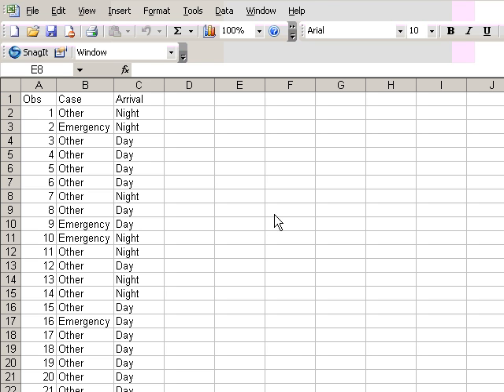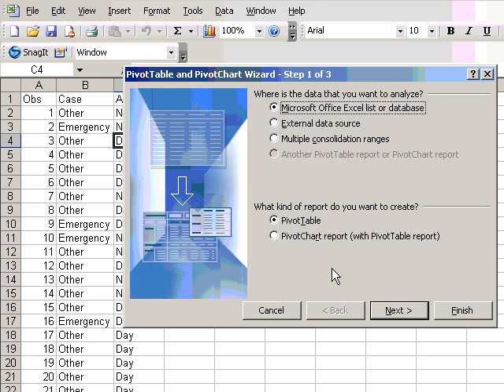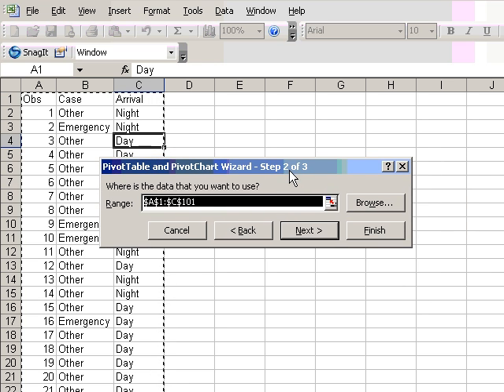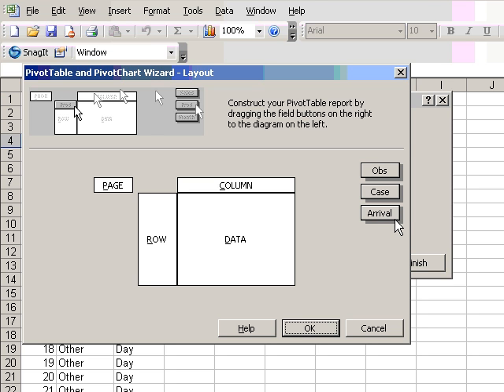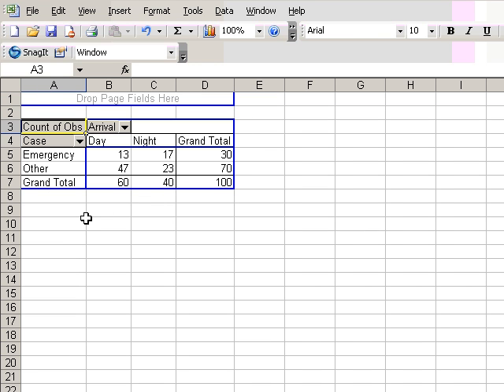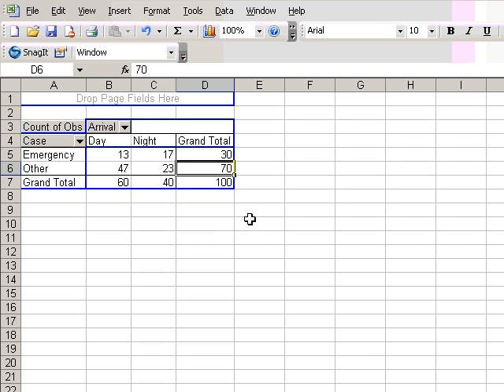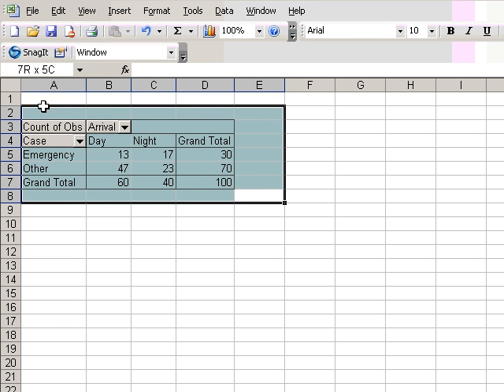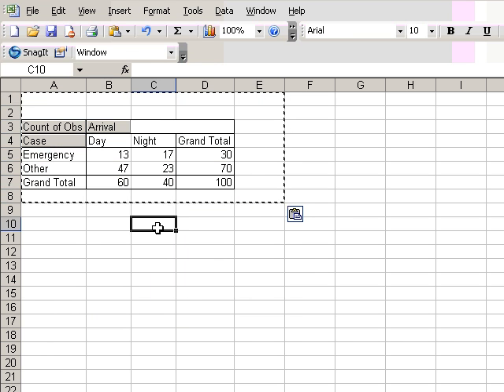Fig 8 5 1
ChiSquareTest part 1; Fig 8.5; p259.